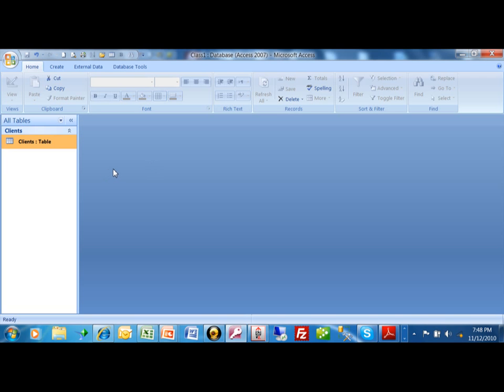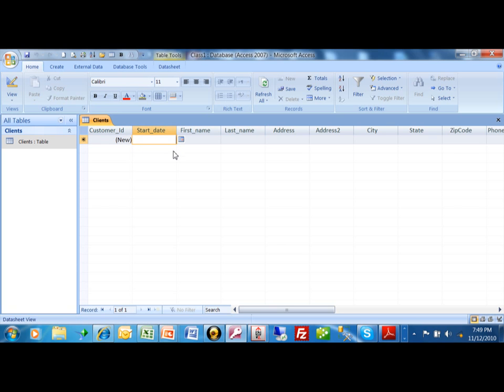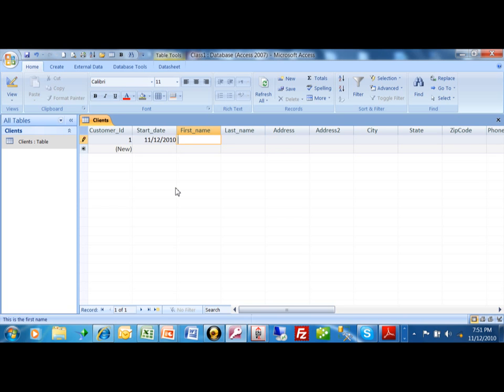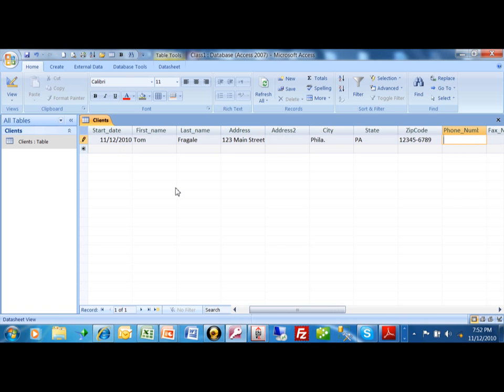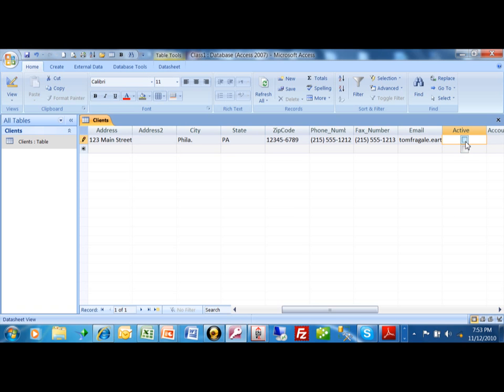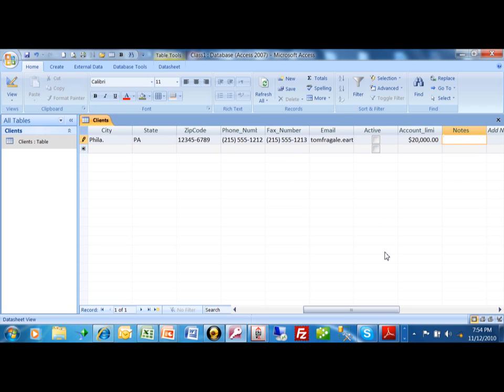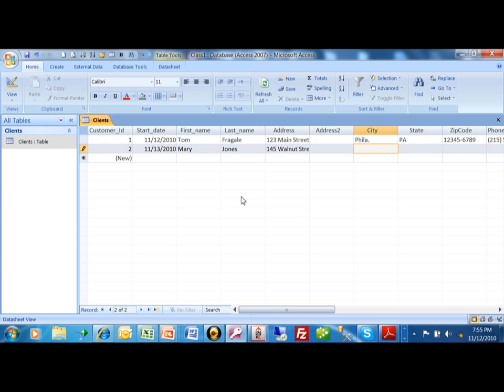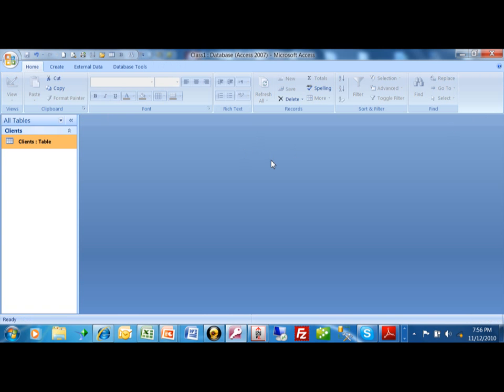Access entering data into a table - How to enter data into Access tutorial for beginners 2013 2016